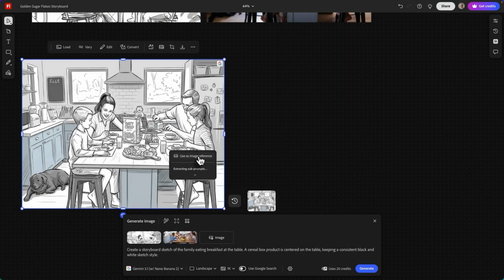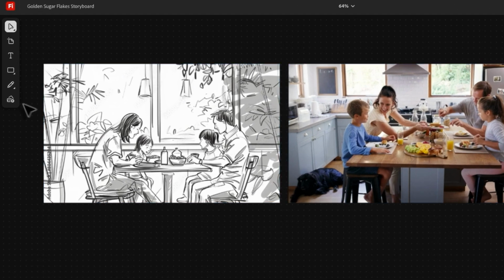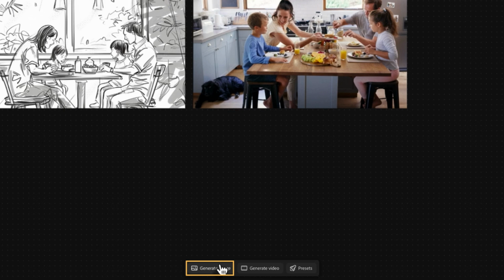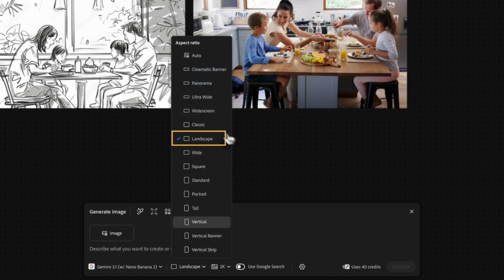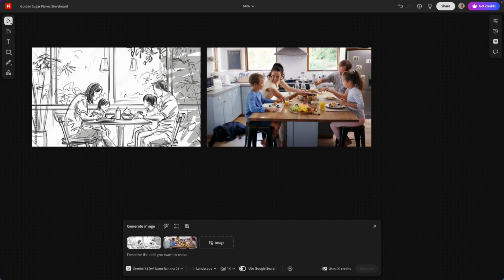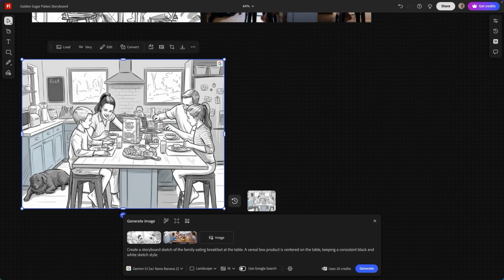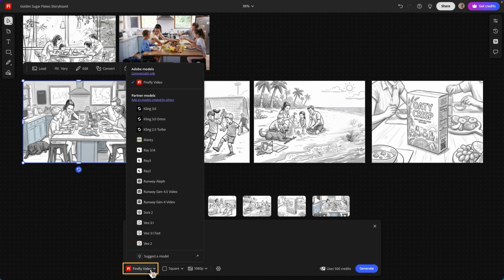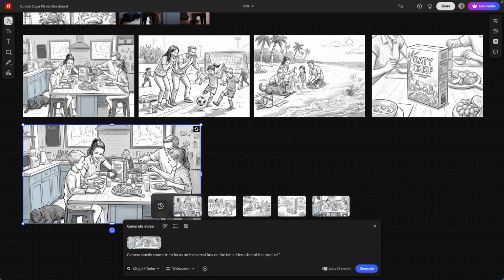From Sketch to Storyboard to Motion in Firefly Boards | Adobe Firefly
Give Firefly Boards a couple of reference images and watch it hold your characters and style steady across every panel. Then pick one frame and add a camera movement for a pitch that feels alive.

In this tutorial, you'll discover how to:
• Anchor your whole board with two reference images, one for sketch style and one for your opening scene
• Lock in consistent characters and style frame-by-frame using a model built to hold continuity
• Turn a static panel into a motion preview with a simple camera-direction prompt

Perfect for commercial pitches, pre-production planning, and fast client concepting.

Contents of this video:
00:01 Intro and meet author Kevin Stohlmeyer
00:29 Set up your style source and starting panel
02:30 Generate consistent storyboard panels
02:47 Animate a panel to show camera movement

About Adobe Firefly

Firefly is Adobe’s creative AI design tool. It brings Adobe and partner models together in one place, so you can generate images, text effects, video, and audio on web, mobile, or inside Adobe apps like Photoshop, Illustrator, Express, and Premiere Pro – make sure to subscribe to stay up-to-date with all the latest news and info on all things Firefly.